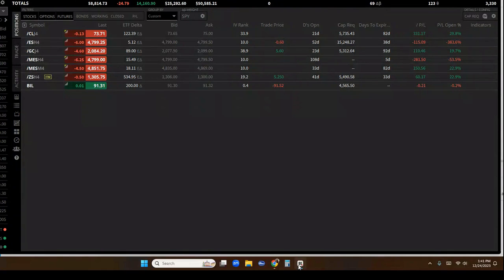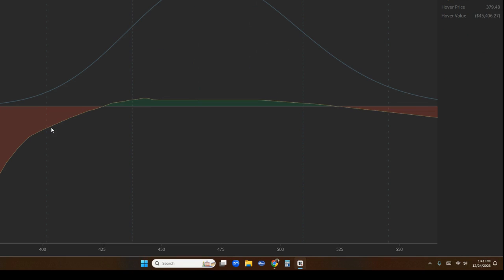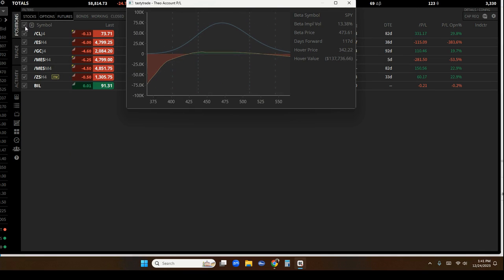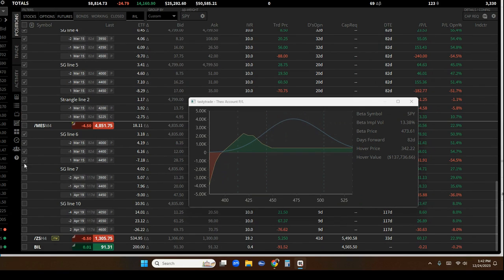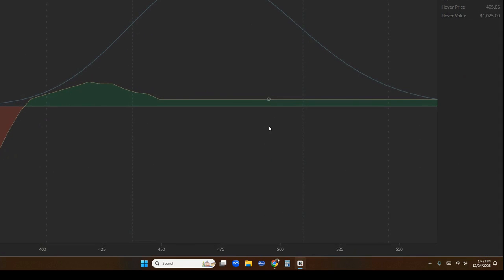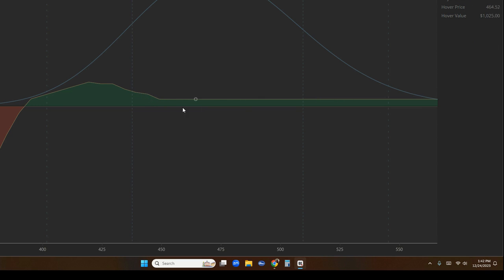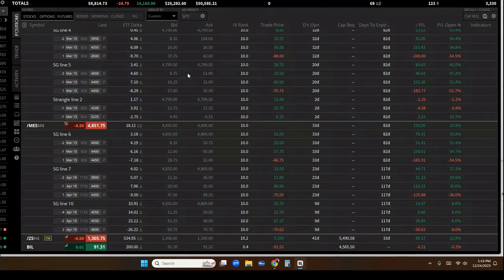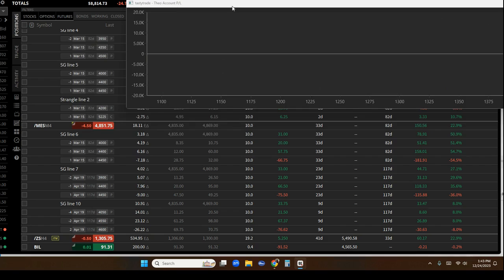How to see profit/loss on tastytrade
📈 Welcome tothetatraderz.com In today's video, we're diving deep into the world of trading on Tastytrade and unlocking the secrets behind understanding your Profit and Loss. Whether you're a seasoned trader or just starting out, this step-by-step guide will empower you to navigate the financial markets with confidence.

🔍 What You'll Learn:
1️⃣ Navigating the Tastytrade Platform: We'll start by walking you through the Tastytrade platform, ensuring you're comfortable and familiar with the interface. From setting up your account to exploring the various tools, we've got you covered.

2️⃣ Understanding Positions and Trades: Learn how to view and manage your open positions and executed trades. We'll demystify options, futures, and other trading instruments, helping you make informed decisions.

3️⃣ Analyzing Profit and Loss Graphs: Get ready to take a deep dive into the heart of trading – the Profit and Loss graphs. We'll break down how to interpret these graphs effectively, giving you a clear picture of your potential gains and losses under different market scenarios.

4️⃣ Risk Management Strategies: Discover essential risk management techniques to protect your capital and optimize your trading strategy. We'll cover concepts like stop-loss orders, position sizing, and more.

5️⃣ Using Tastytrade Tools: Explore the powerful tools available on Tastytrade that can enhance your trading experience. From the Probability of Profit (POP) to the Implied Volatility Rank (IVR), we'll show you how to leverage these features to your advantage.

📊 Whether you're a day trader, swing trader, or long-term investor, understanding your Profit and Loss is crucial for success in the financial markets. Join us on this educational journey, and let's navigate the markets together!

🚀 Let's empower ourselves with knowledge and take our trading skills to new heights! Happy trading!